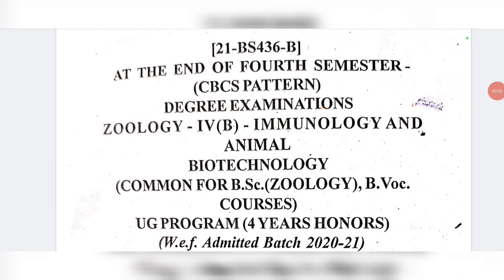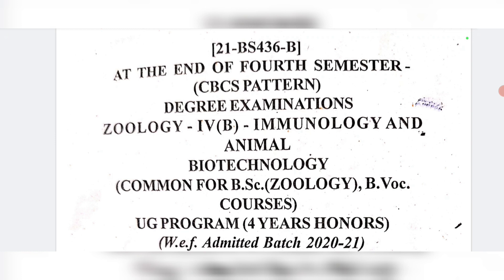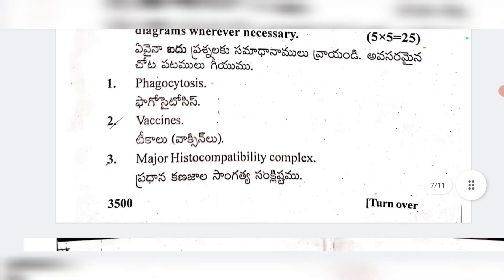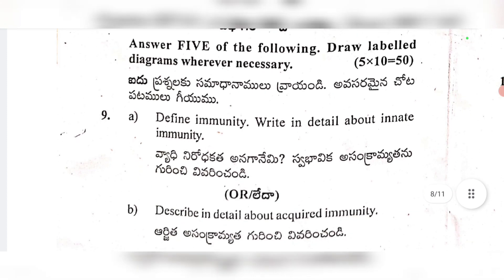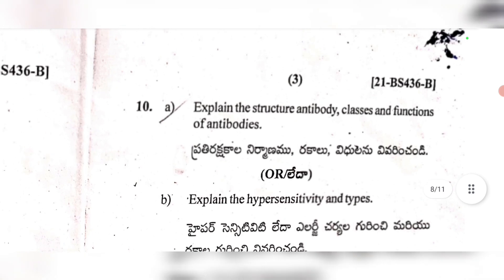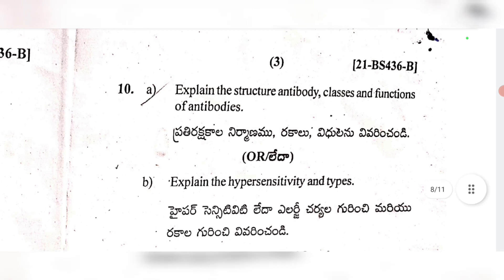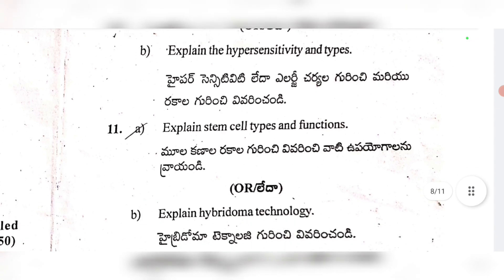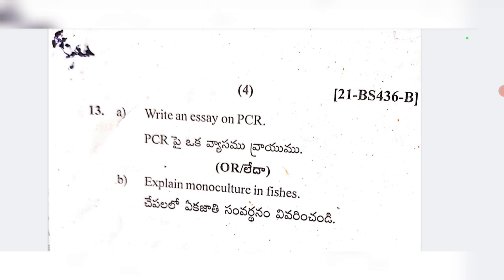4th sem Zoology Paper5 Important Question Paper